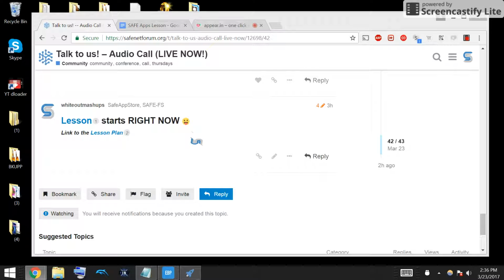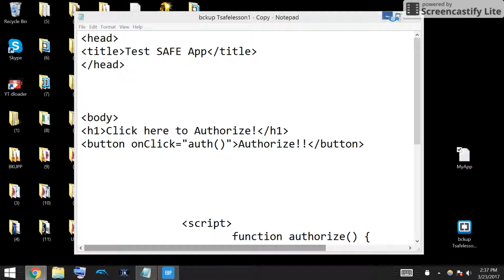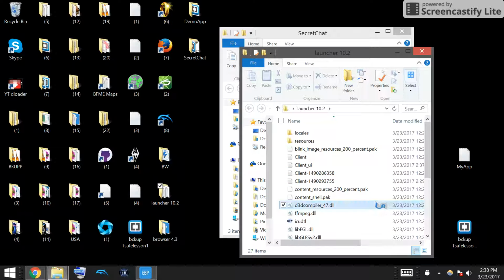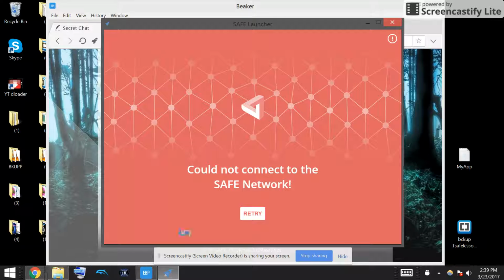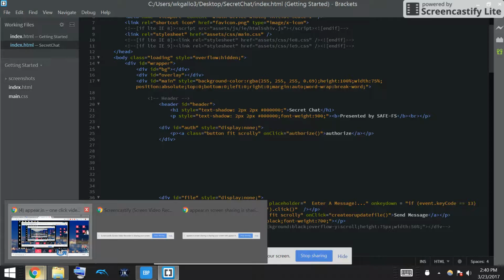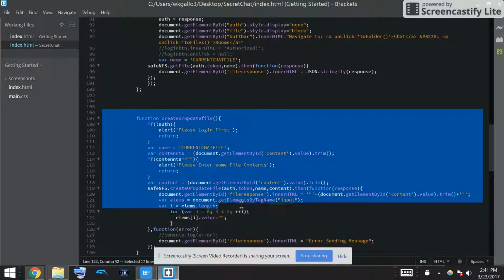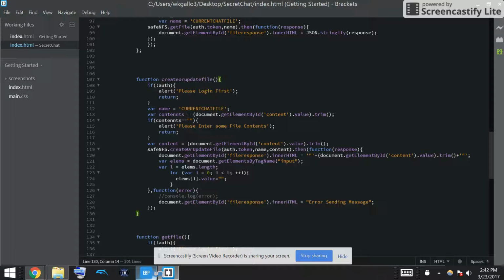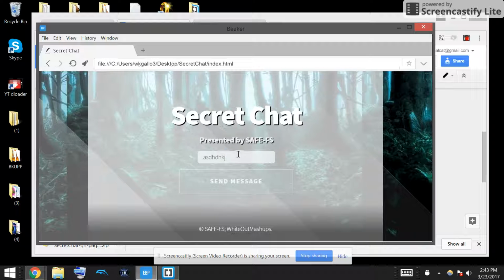SAFE Lesson #2 - Breaking down SecretChat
by Will, WhiteOutMashups

In this next lesson, we use your new HTML / Javascript abilities to break down the SecretChat encrypted messaging app, and see how it works. It uses Javascript to send a simple message to anyone else logged in with the same credentials.